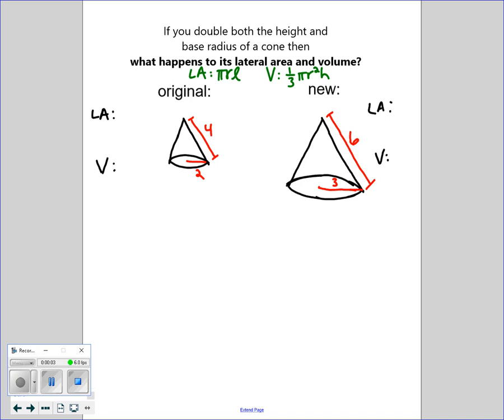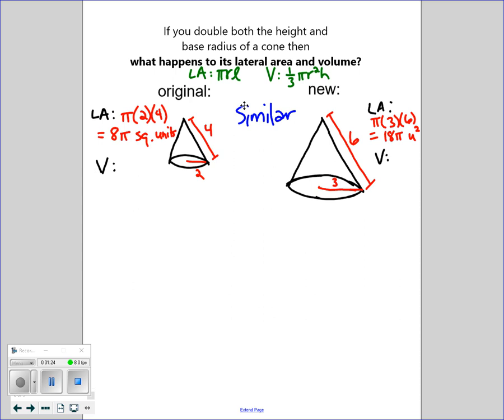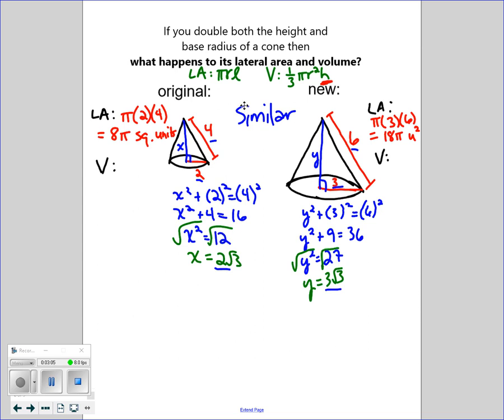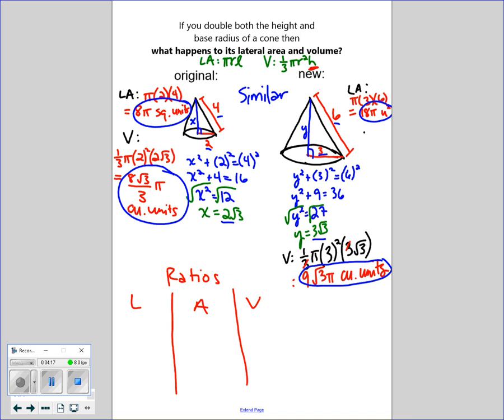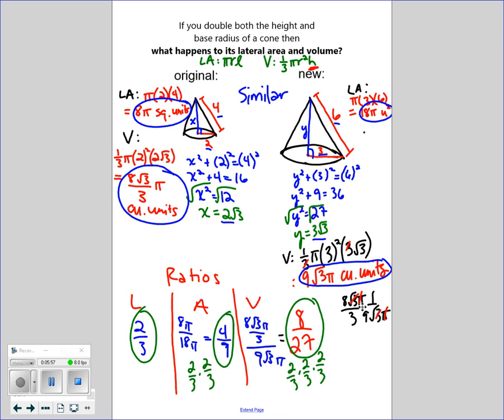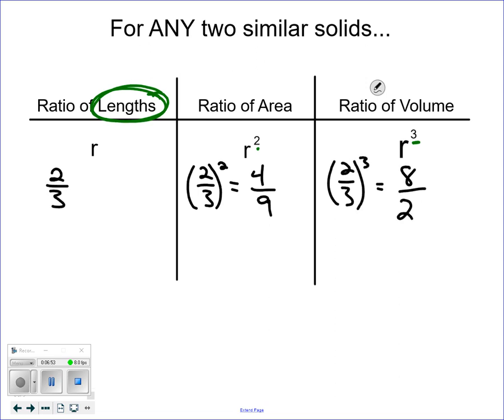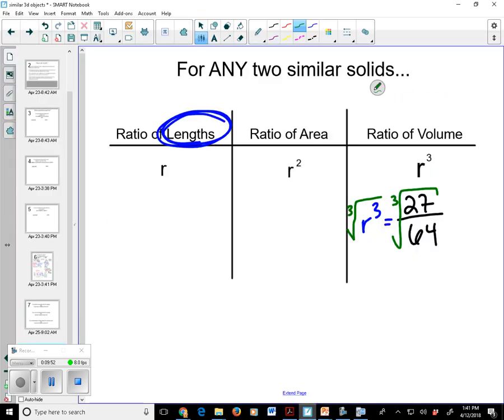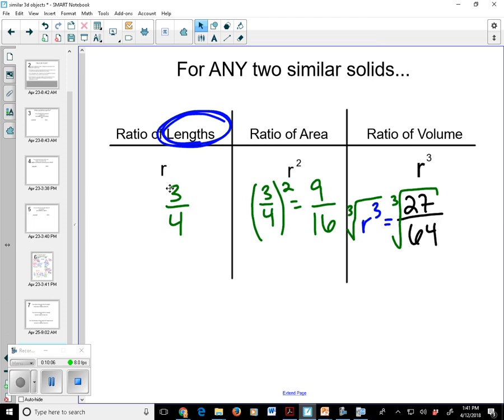Similar Solids Ratio Relationships (Part II) - Correct Version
This is the second video illustrating the proportional relationships that occur between any similar solids involving length, area, and volume.